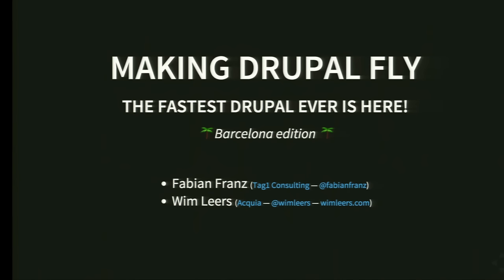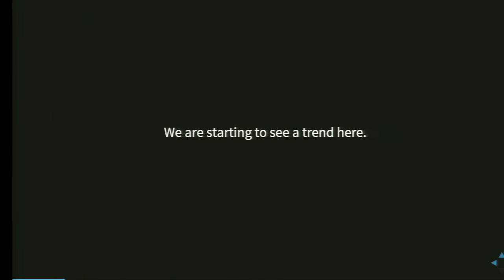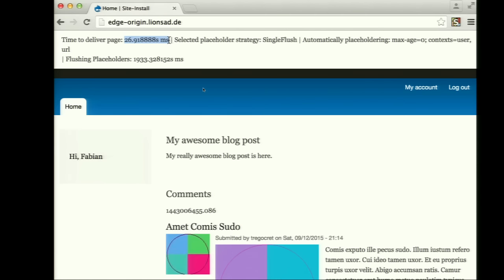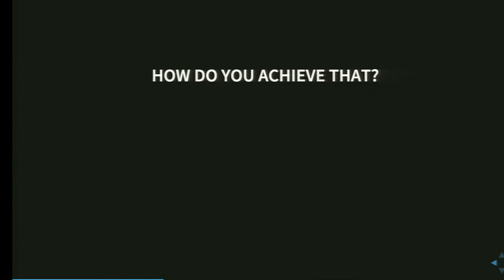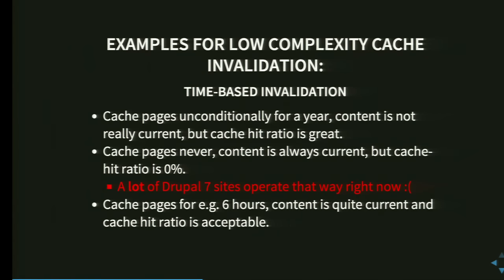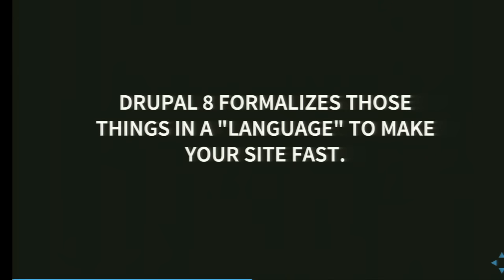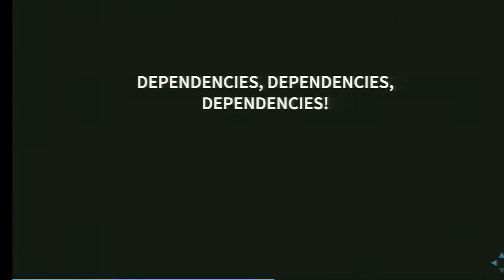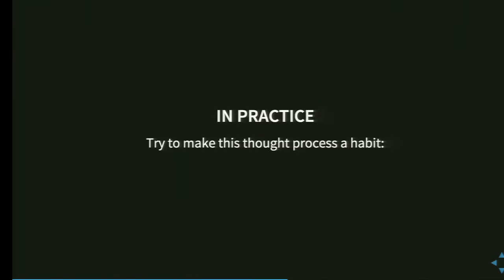DrupalCon Barcelona 2015: Making Drupal fly - The fastest Drupal ever is here!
With placeholders having just gone into Drupal 8 Core, BigPipe being unblocked now and actively making its way in, Render Strategies around the corner, and out-of-the-box auth-caching in CDNs + Varnish a true possibility on the horizon, those are really exciting times for Drupal 8 Performance. But there is even more ...

Come and join us for a wild ride into the depths of Render Caching and how it enables Drupal to be faster than ever.

THE MASTERPLAN OF DRUPAL PERFORMANCE (NEXT STEPS)

Here we will reveal the next steps of the TRUE MASTERPLAN of Drupal Performance. The plan we have secretly (not really!) been implementing for years and are now "sharing" finally with all of you! (Well you could look at the issue queue too or this public google doc, but this session will be more fun!)

Learn what we have in store for the future and what has changed since we last talked about this topic in Los Angeles and Amsterdam and why Drupal 8 will even be more awesome than what you have seen so far.

Also see a prototype of render_cache using the exact same Drupal 8 code within Drupal 7 and empowering you to do some of this in Drupal 7 as well.

GET THE EDGE ADVANTAGE OF KNOWING MORE

Learn how to utilize cache contexts to vary the content of your site, cache tags to know perfectly when items are expired and cache keys to identify the objects - and what is the difference between them.

Learn how powerful 'lazy_builders' will allow the perfect ESI caching you always wanted and how it will all be very transparent and how you can make your modules ready for the placeholder future.

See with your own eyes how you can utilize all of that functionality now on your Drupal 7 and 8 sites.

GET READY FOR A NEW AREA OF PERFORMANCE

We will show you:

How to take advantage of lazy_builders
How to tweak the auto-placeholdering strategies (depending on state of issue at time of session)
The biggest Do's and Don'ts when creating render-cache enabled modules and sites
Common scenarios and how to solve them (mobile sites variation, cookie variation, etc.)
Drupal using an intelligent BigPipe approach (but a different one, one that is way more like Facebook does it ...)
GET TO KNOW THE PRESENTERS

This session will be presented by Wim Leers and Fabian Franz. Wim implemented a lot of what we show here in Drupal 8 and made the APIs easy and simple to use and made cache tags and lazy_builders a very powerful concept. Fabian has prototyped a lot of this concepts in his render_cache module, introduced powerful Drupal 8 concepts into Drupal 7 and is always one step ahead in making the next big thing. Together they have set out on a crusade to rule the Drupal Performance world to bring you the fastest Drupal ever and with that trying to make the whole Web fast!

I have already seen the session in Amsterdam and Los Angeles, will I learn something new?
Yes, absolutely. While the previous sessions focused more on the basics, this session will also cover how to use lazy_builders and custom render strategies to empower your Drupal to be fast.

Will there again be a demo?
Yes, there will again be a nice demo :). You'll love it!

Is it even possible to make it even faster than what we have seen?
Yes :)